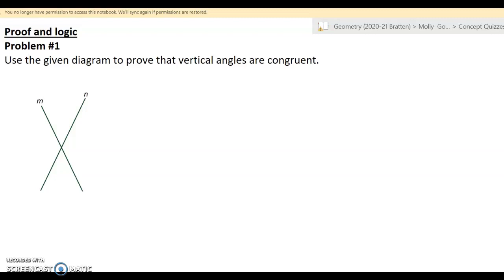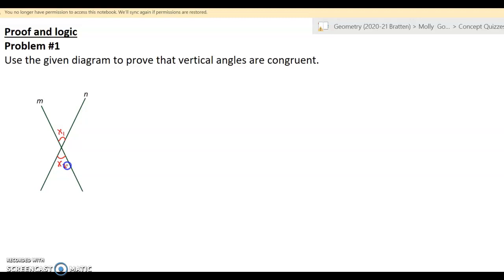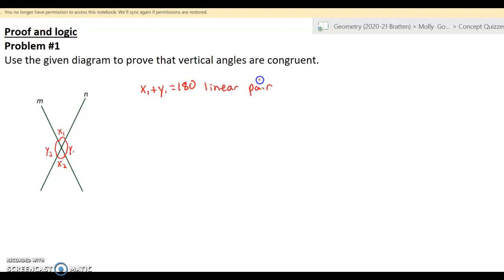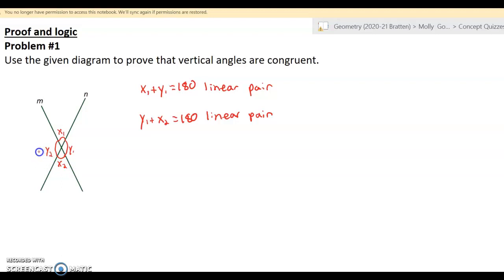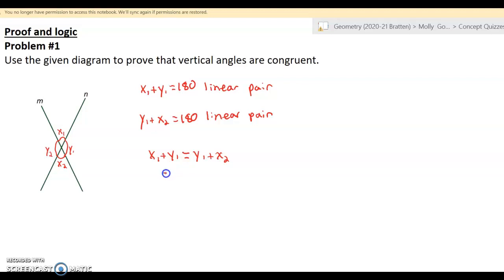Proof and Logic 1